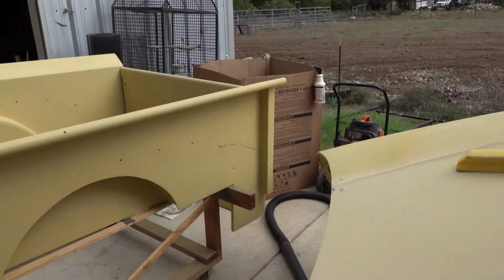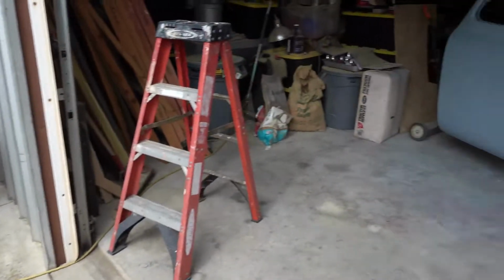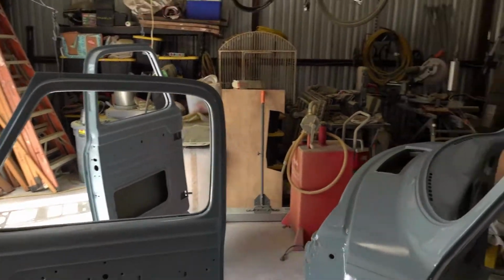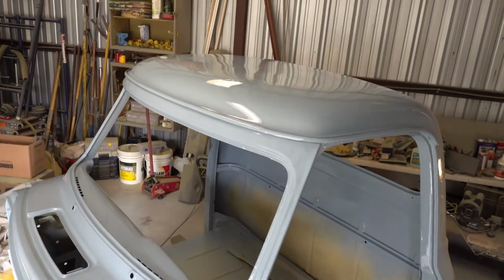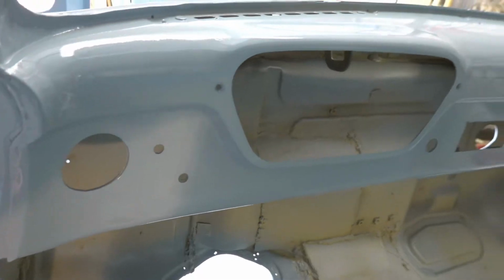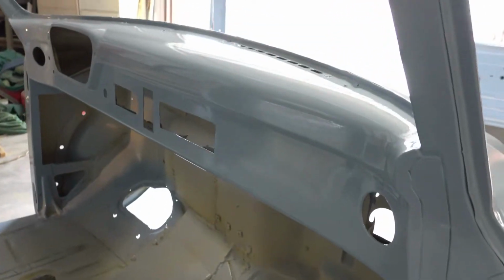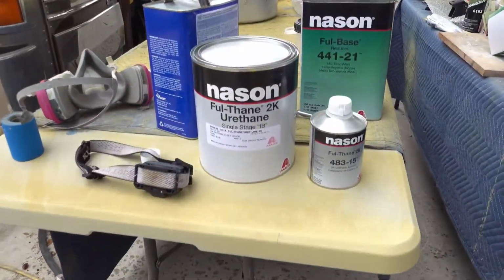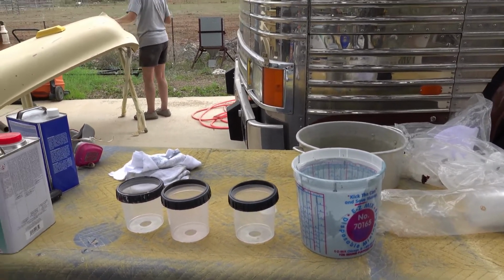1954 Ford F100 Restoration End of Week 4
This video was produced by Ed and Denise Harris.   Denise retired from school teaching after 34 years only to be diagnosed has stage 4 Breast Cancer In August 2022.  Denise is working on the body work of truck.  Ed is working the frame, engine, and spraying the topcoat.  Everything you see is learned here by watching other YouTube channels.